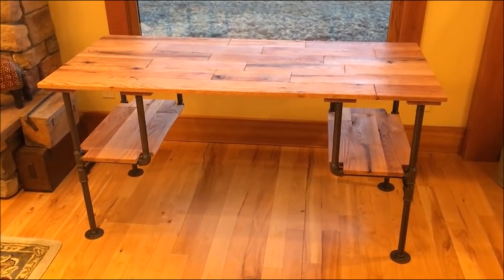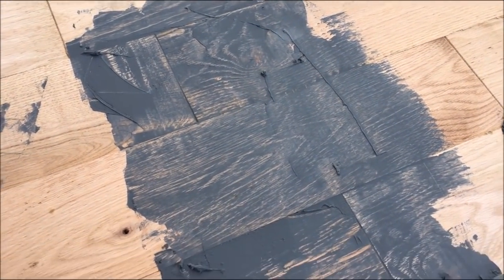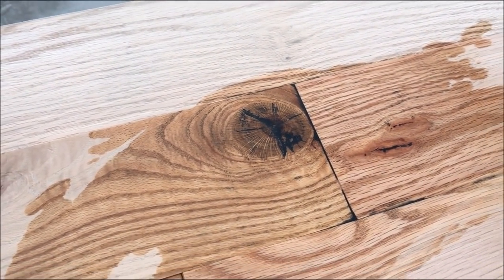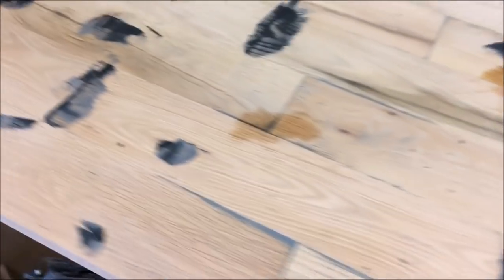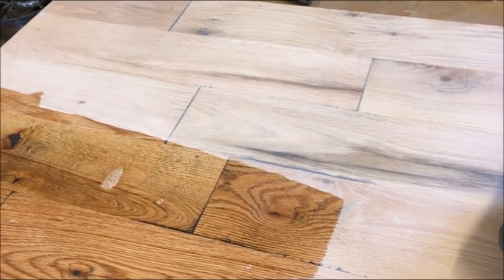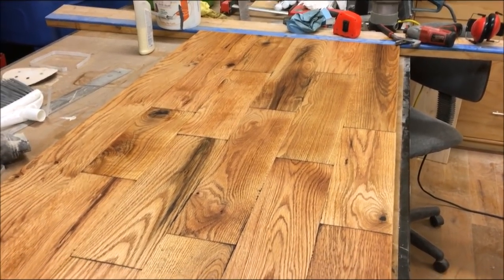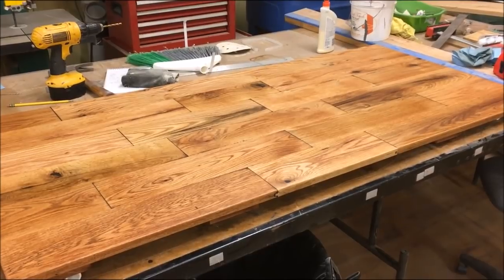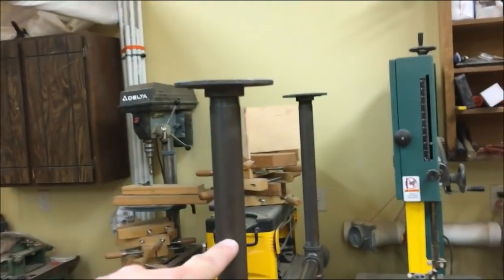DIY Black Iron Pipe Desk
Materials List below!   I built this easy DIY black iron pipe desk in less than 4 hours.  It's one of the easiest projects I've ever done.  You can too!  The top is glued up using standard wood glue and oak flooring.  Buy the cheapest solid flooring you can find with the most knots!  The legs are put together from iron pipe fittings and pipe purchased from Amazon.com (This is by far the cheapest source).  The finish is a simple Watco Danish Oil applied with a roller and then wiped off.  Honestly I think it took me longer to plan it out and make the decision then it actually did to build it.

NOTE:  Don't skimp and go with 3/4" pipe.  Yes it's cheaper but I think it just looks too small and not "western" enough.
Pipe parts needed:
12x 1" pipe flanges
4x 1" pipe elbows
8x 1" pipe Tees
4x 1" pipe nipples
12x 1"x12" pipe or custom cut and threaded at Home Depot
4x 1"x10" pipe - custom cut and threaded at Home Depot
2x 1"x20" pipe - custom cut and threaded at Home Depot

My top is 28”x60” but there’s no magic to that size. I just sized it to our space.

Other Supplies:
Black Wood Putty (buy the larger container especially if your wood has big knots or other roughness)
Watco Oil
Butchers Wax
Wood Glue (I always use TiteBond)

I strongly recommend you price out the pipe at Home Depot first.  Buy the long 12 foot pieces of pipe and have them custom cut them to size.  They rarely charge for cuts and threading and the prices end up being really reasonable.  DO NOT BUY pre-cut pipe.  WAY too expensive.  I found bulk prices on the fittings at Amazon to be the best route.  Prices change often so shop around on Amazon.

* I get a small $$ referral if you purchase from these links.  Regardless, these are the products I bought myself so I stand behind the recommendations.